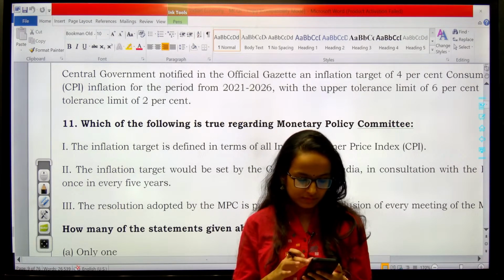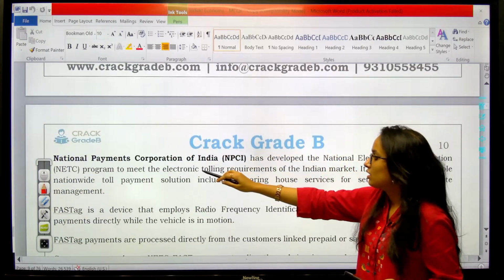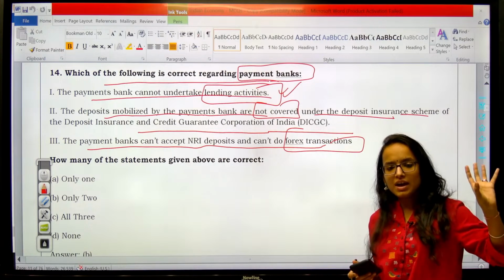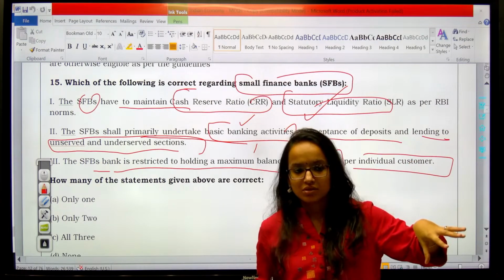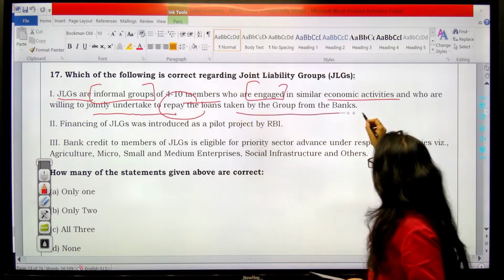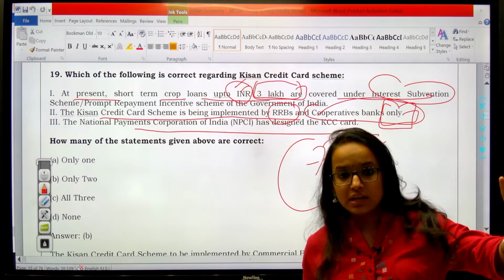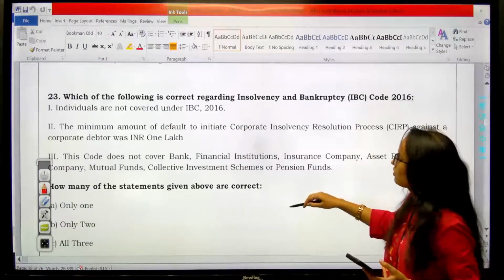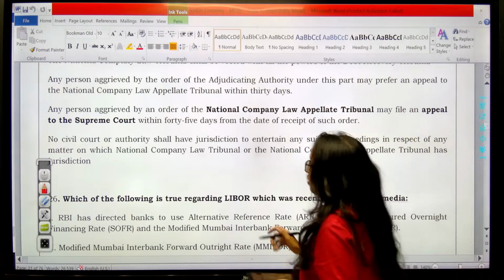Top 80 MCQs of INDIAN ECONOMY Lecture- 2 for UPSC/ RBI/ SEBI/ NABARD Exams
In this live class, we will discuss the MCQs for CSE Prelims 2024 important questions of Indian Economy.